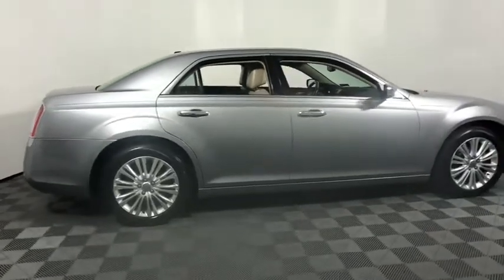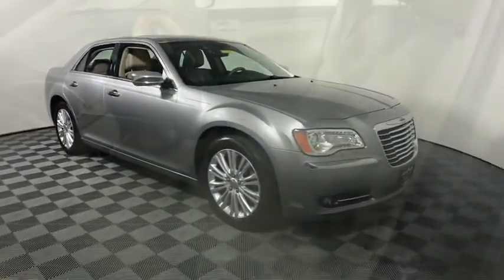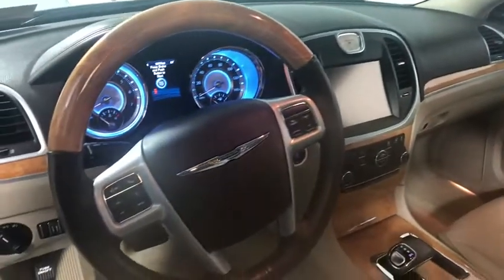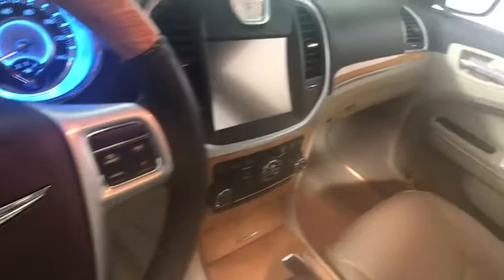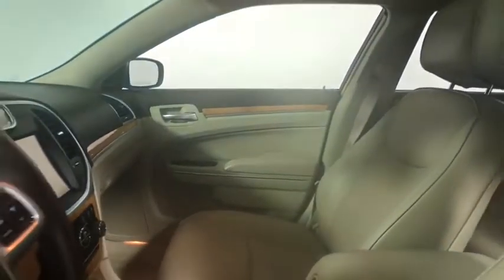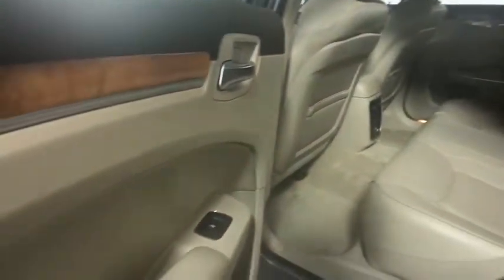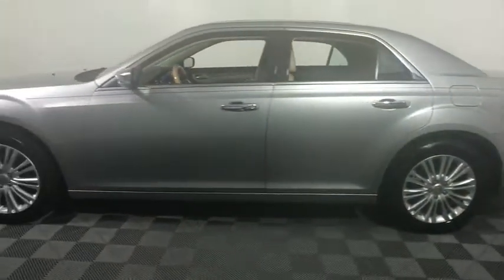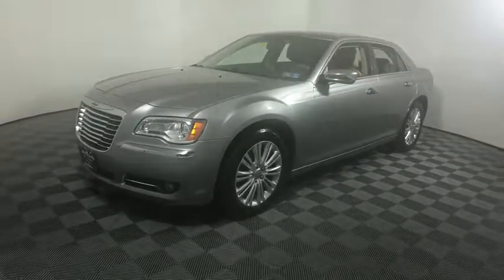2014 Chrysler 300C Easton PA, Allentown PA , Bethlehem PA, Quakertown PA, Phillipsburg NJ FP9965R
Billet Metallic Clearcoat U 2014 Chrysler 300C available in Easton, Pennsylvania at Koch Ford. Servicing the Allentown PA , Bethlehem PA, Quakertown PA, Phillipsburg NJ area.

Koch Ford
3810 Hecktown Rd

Navigation system: Garmin,Quick Order Package 22T,6 Speakers,AM/FM radio: SiriusXM,Audio memory,CD player,DVD-Audio,MP3 decoder,Radio data system,Radio: Uconnect 8.4N CD/DVD/MP3/NAV,Air Conditioning,Automatic temperature control,Front dual zone A/C,Rear window defroster,Memory seat,Pedal memory,Power driver seat,Power steering,Power windows,Steering wheel memory,Steering wheel mounted audio controls,Four wheel independent suspension,Speed-sensing steering,Traction control,4-Wheel Disc Brakes,ABS brakes,Anti-whiplash front head restraints,Dual front impact airbags,Dual front side impact airbags,Front anti-roll bar,Knee airbag,Low tire pressure warning,Occupant sensing airbag,Overhead airbag,Rear anti-roll bar,Dual-Pane Panoramic Sunroof,Brake assist,Electronic Stability Control,Delay-off headlights,Front fog lights,Fully automatic headlights,Speed control,Auto-dimming door mirrors,Bumpers: body-color,Heated door mirrors,Power door mirrors,Adjustable pedals,Auto-dimming Rear-View mirror,Compass,Driver door bin,Driver vanity mirror,Front reading lights,Garage door transmitter,Genuine wood console insert,Genuine wood dashboard insert,Genuine wood door panel insert,Heated steering wheel,Illuminated entry,Leather Shift Knob,Leather steering wheel,Leather w/Perforated Insert Bucket Seats,Outside temperature display,Overhead console,Passenger vanity mirror,Rear reading lights,Rear seat center armrest,Tachometer,Telescoping steering wheel,Tilt steering wheel,Trip computer,Front Bucket Seats,Front Center Armrest,Heated front seats,Heated rear seats,Power passenger seat,Split folding rear seat,Ventilated front seats,Passenger door bin,Rear Window Blind,Speed-Sensitive Wipers,Variably intermittent wipers,CLEAN CARFAX...NO ACCIDENTS,INCLUDES PRE-PAID MAINTENANCE,NAVIGATION GPS NAV,LEATHER,COOLED SEATS,HEATED SEATS,BACK UP CAMERA,SUNROOF,ALLOY WHEELS,Prior Use: Rental